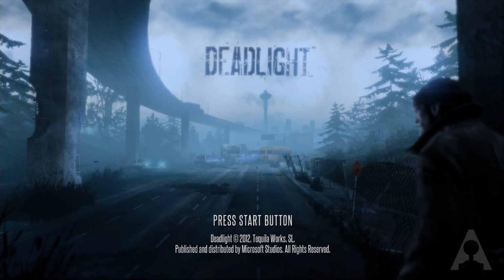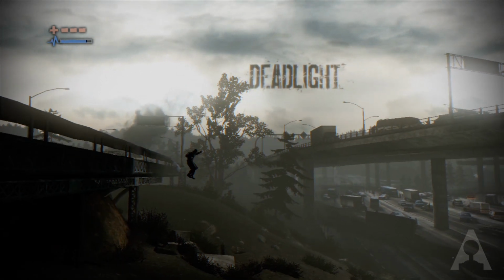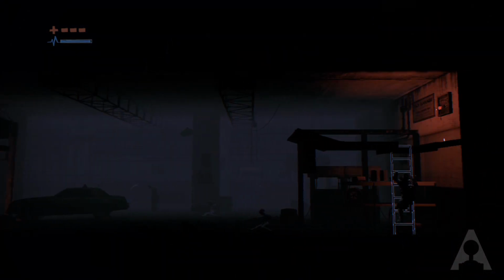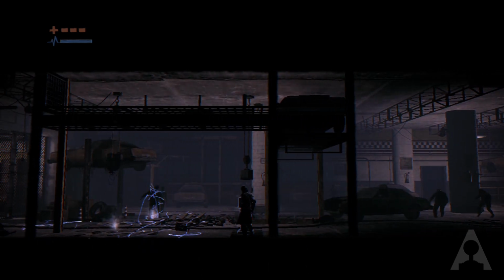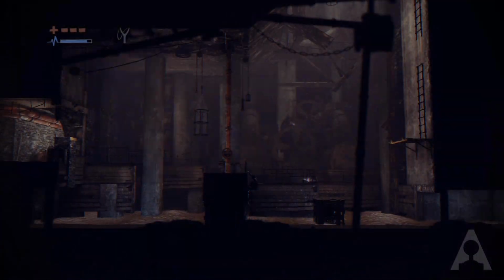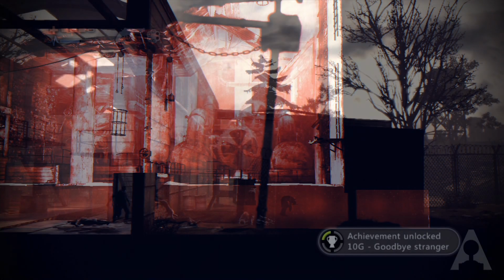Analog Reviews: Deadlight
Our Analog Review of Deadlight by senior editor Nathan.